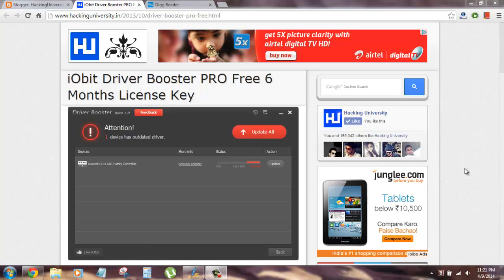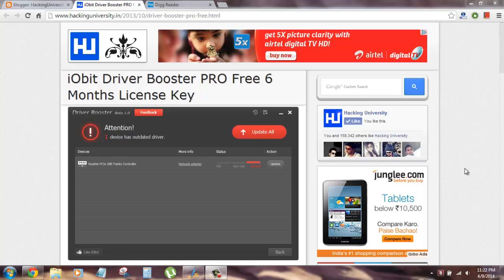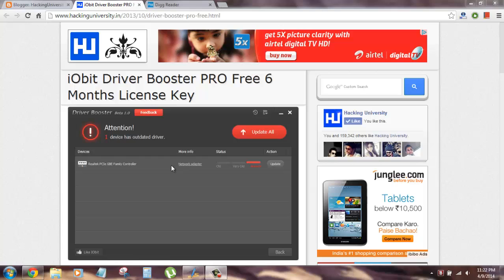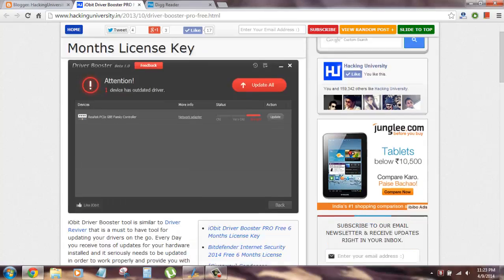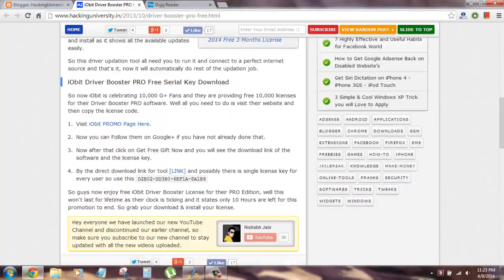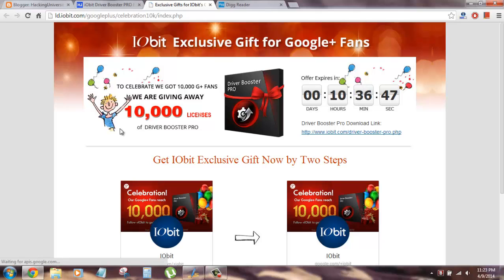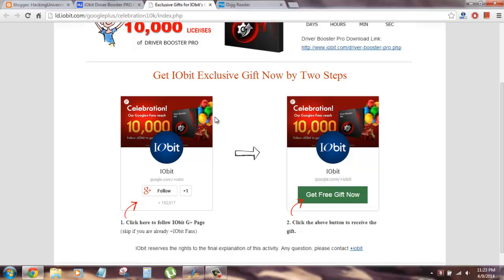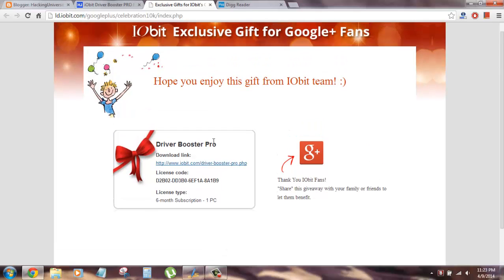Download iObit Driver Booster PRO Free 6 Months Genuine Serial Key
In this tutorial i will show you how you can download iObit Driver Booster PRO Edition free 6 months serial key for free without any charge. iObit is providing promotional offer so you get free license key.